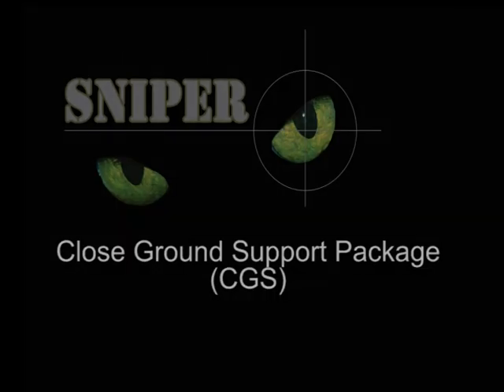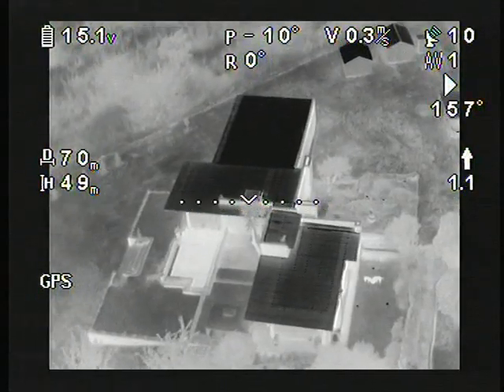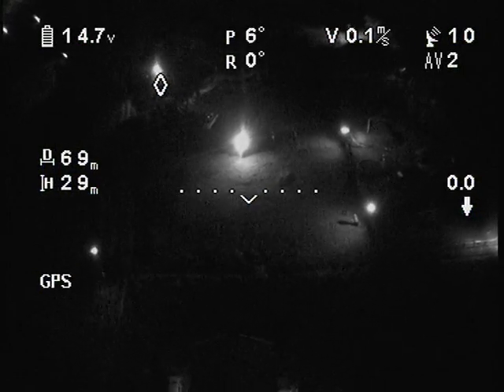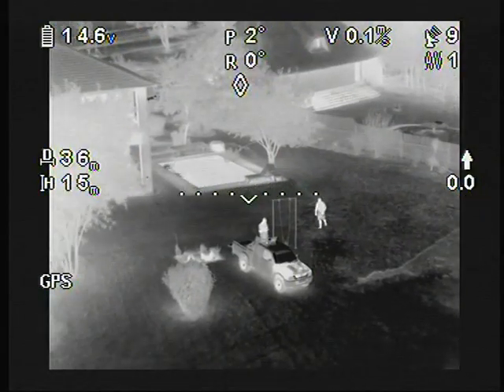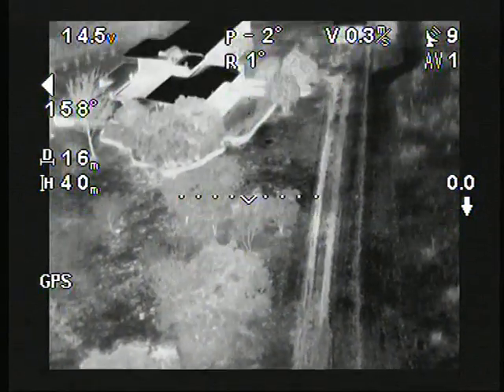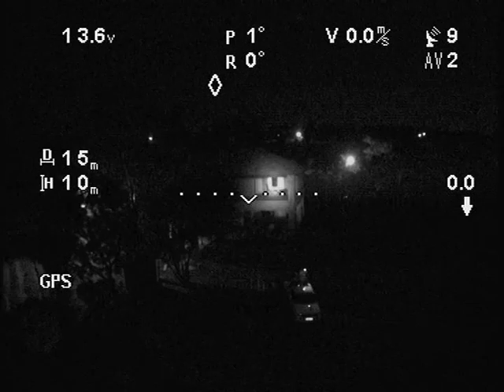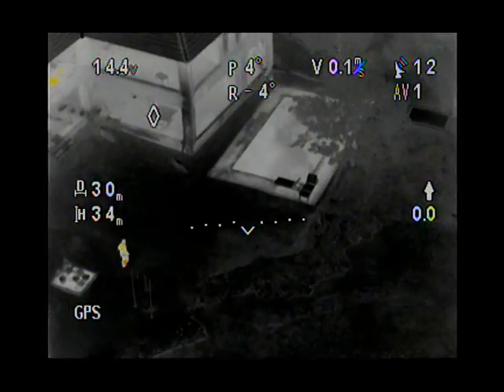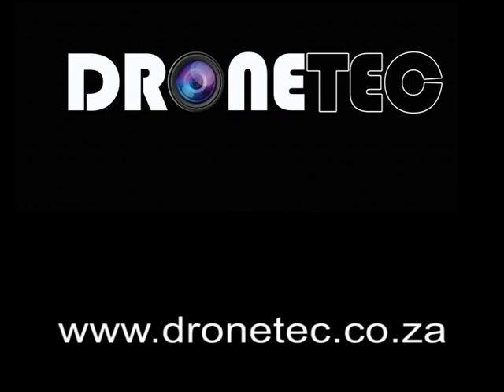Drone by DRONETEC South Africa uses FLIR thermal camera for close ground support for security forces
A demonstration of Dronetec's Close Ground Support Package developed for the South African security industry. Featuring FLIR thermal camera used for night vision.